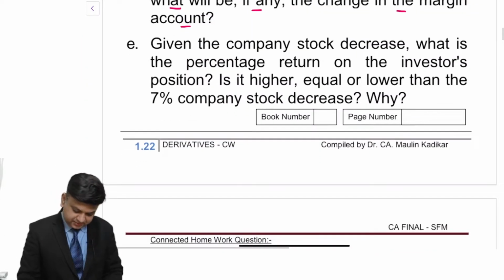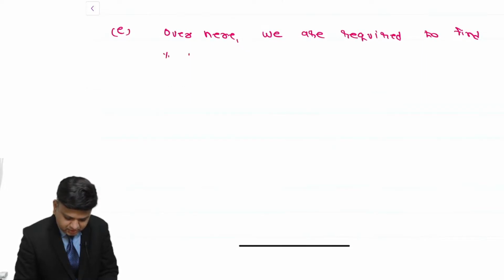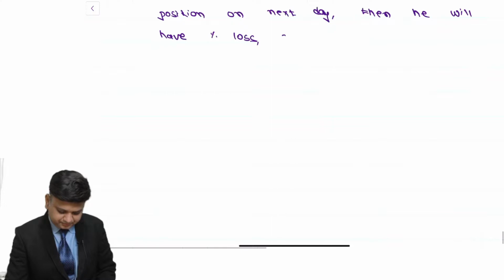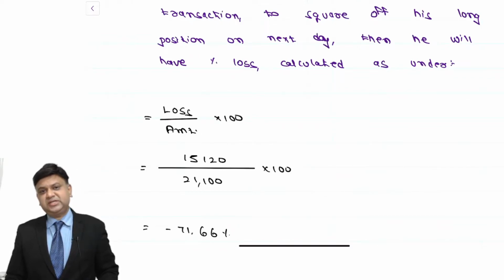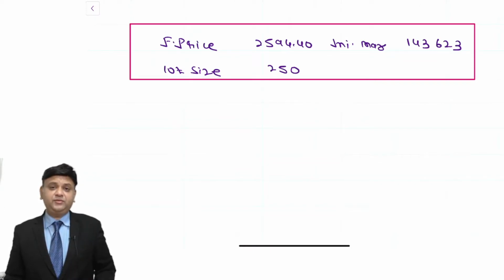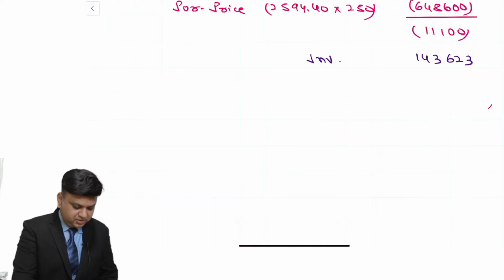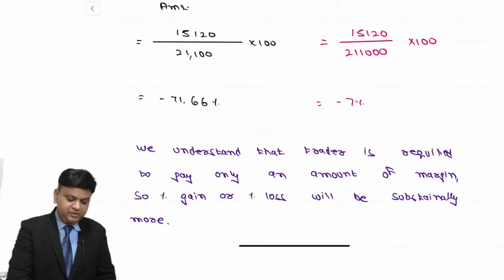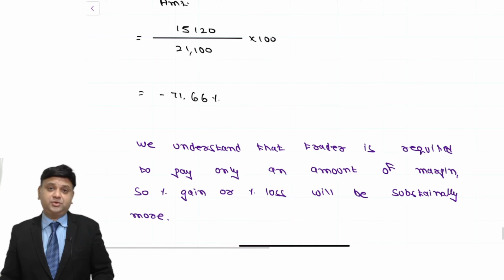Derivatives and Interest Rate Risk Management Concept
A futures contract is available on a company that pays an annual dividend of ` 5 and whose stock is currently priced at ` 200. Each futures contract calls for delivery of 1,000 shares of stock in one year, daily marking to market, an initial margin of 10% and a maintenance margin of 5%. The current Treasury bill rate is 8%.

a. Given the above information, what should the price of one futures contract be?
b. If the company stock decreases by 7%, what will be, if any, the change in the futures price?
c. As a result of the company stock decrease, will an investor that has a long position in one futures contract of this company realize a gain or a loss? What will be the amount of this gain or loss?
d. What must the initial balance in the margin account be? Following the stock decrease, what will be, if any, the change in the margin account?
e. Given the company stock decrease, what is the percentage return on the investor's position? Is it higher, equal or lower than the 7% company stock decrease? Why?